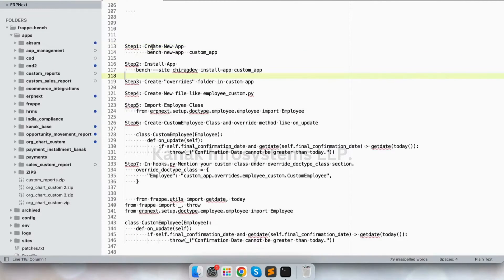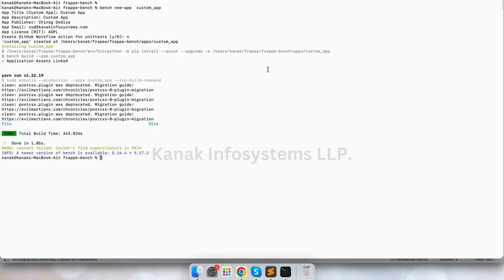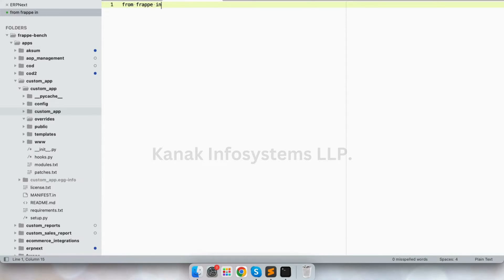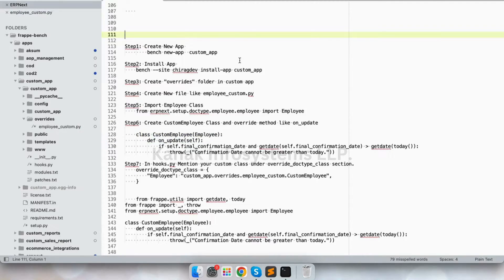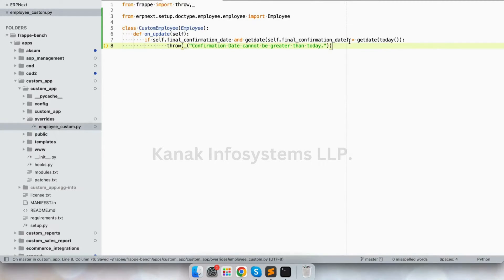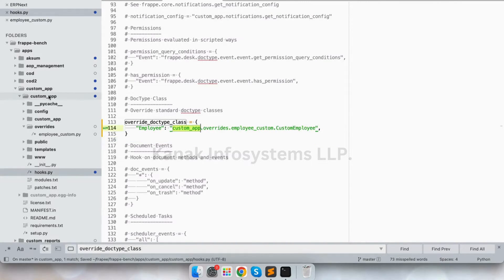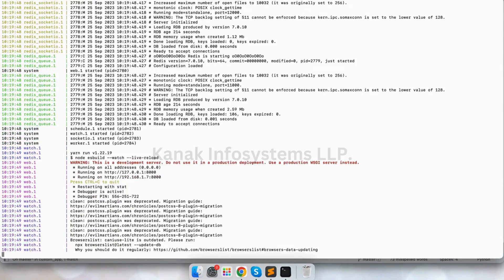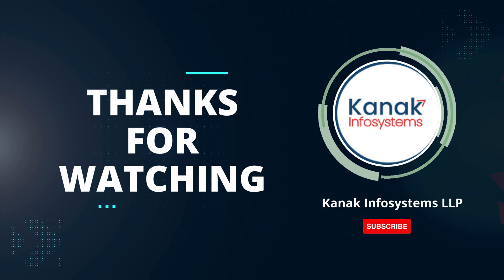Overriding Base Methods in ERPNext with a Custom App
Learn how to extend and customize ERPNext functionality by overriding base methods using a custom app. This guide provides step-by-step instructions to create a custom app, set up method overrides, and implement your own logic within the ERPNext framework.